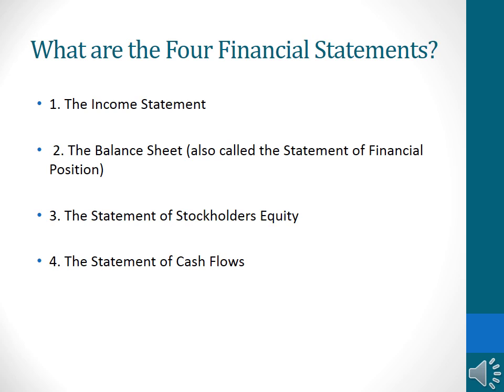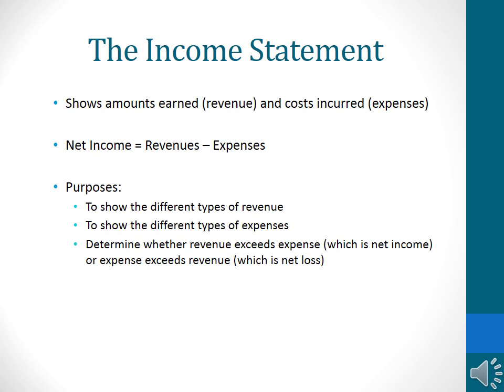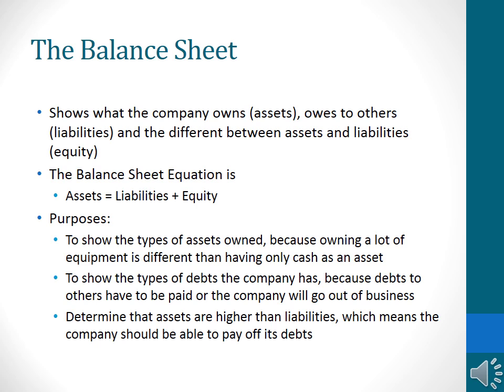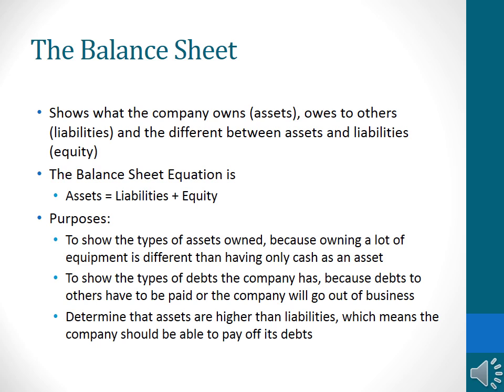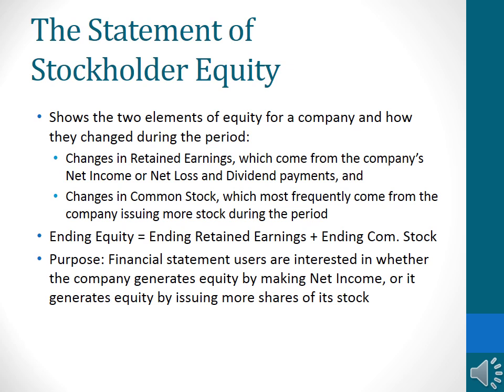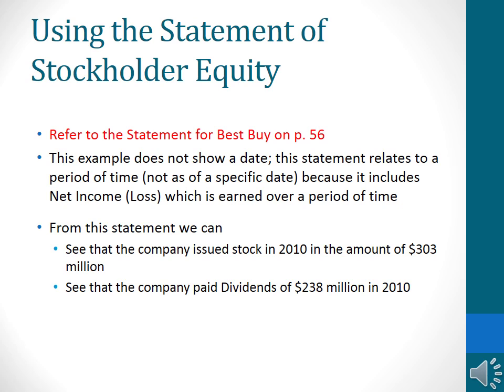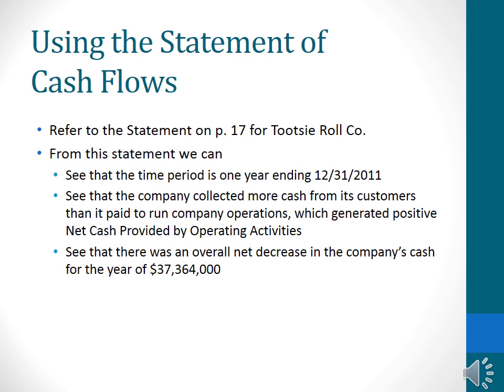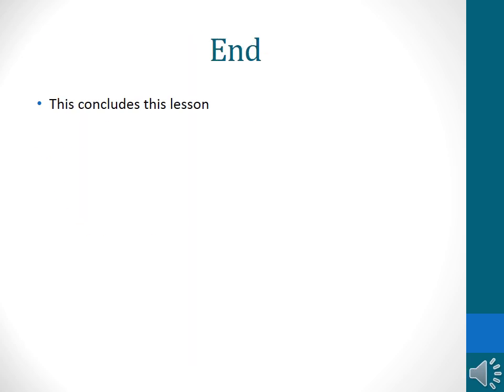The Four Financial Statements